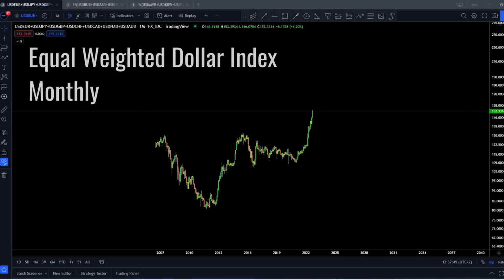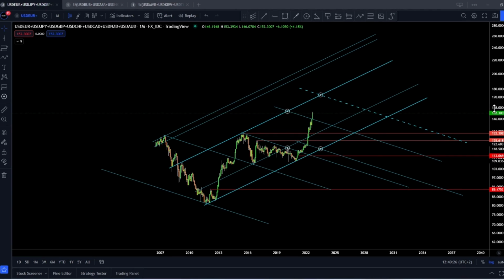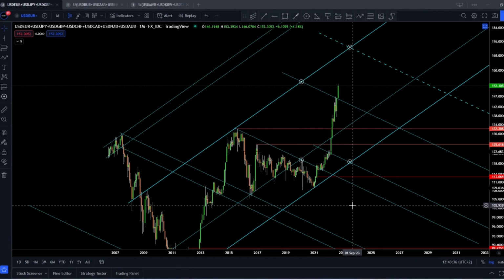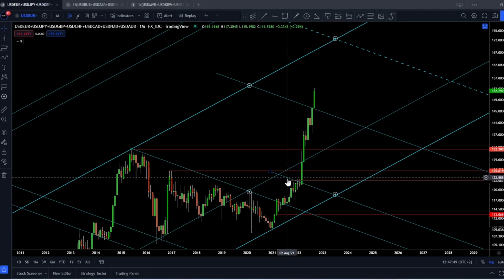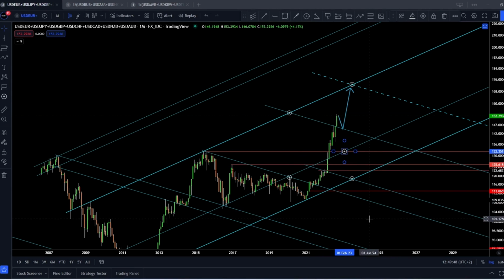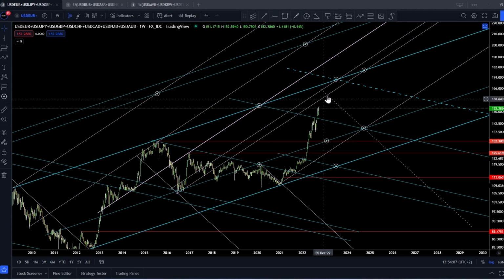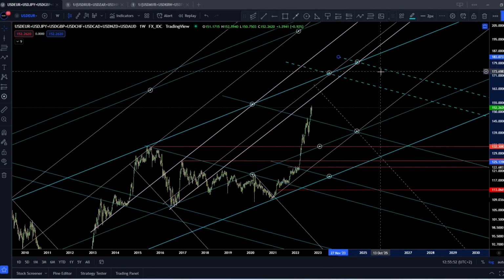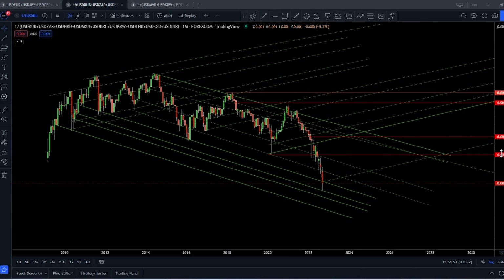Short-Covering US Dollar Rally | How Far, How Long?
We can conclude from the charts that..:
- Capital inflows to the USD are very strong in terms of momentum, and we haven’t reached the first layer of targets yet, based on longer-term channel work.
- This trend could last for several months at least, well entered into next year (Targets on monthly charts are pointing to July 2023).
- Right now there is no sign of a potential reversal, although retracements are to be accounted for and could be violent. We can infer this from the speed (the momentum) the market has exhibited since the summer of 2021, and the gaps it is leaving behind in the price structure.
- A pause in the trend will emerge when other assets start competing against the USD, namely US stocks, some commodities, and cryptocurrencies. We can see this already by looking at those markets priced in global terms, that is by indexing them in a basket of currencies. Their revival will surely take some wind off the dollar sails. But this is material for another episode.

If you are working as a technical analyst, editor, specialized translator, or a student of TA, consider visiting the site vocabTA.com, where you can find the largest phrase bank for Technical Analysis available on the Internet.

Full Disclaimer:  This video and its contents are for informational purposes only and do not constitute an offer to sell or trade, a solicitation to buy, or a recommendation for any security, cryptocurrency, or related product, nor does it constitute an offer to provide investment advice or other related services by vocabTA. In preparing this video, no individual financial or investment needs of the viewer have been taken into account nor is any financial or investment advice being offered. Any views expressed in this video were prepared based upon the information available at the time such views were written.  Changed or additional information could cause such views to change.